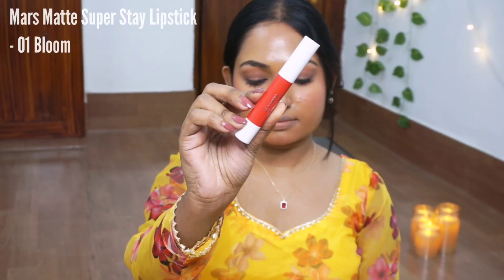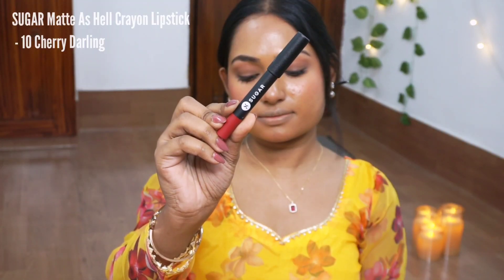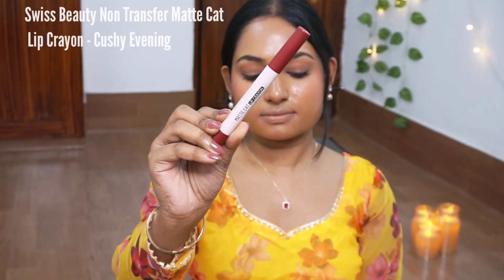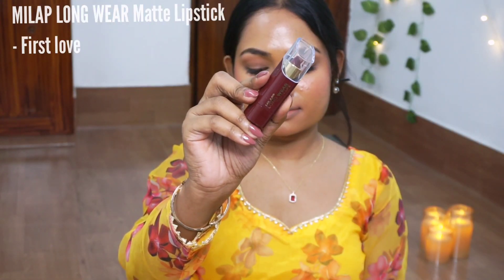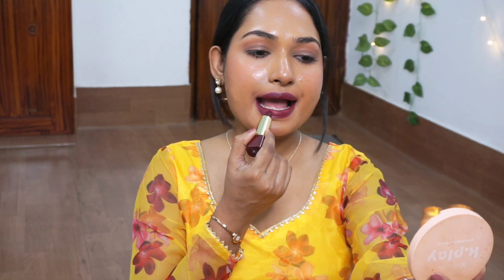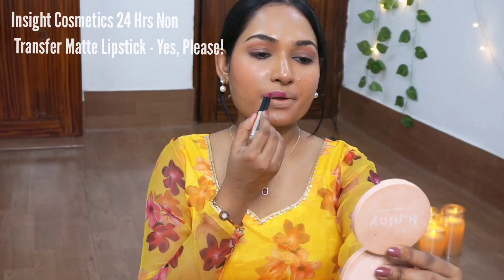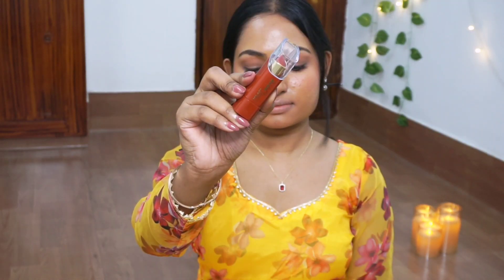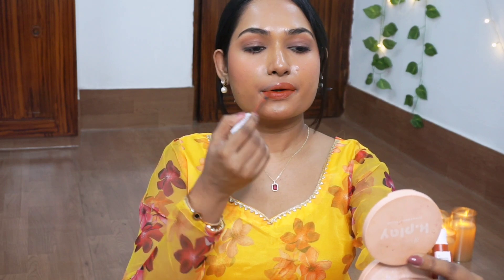Brown girl friendly Festive lip shades 💄| Uma shil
Hey guys,

I hope you are well and doing good!
It took lot of courage to accept ourselves and when you'll achieve it, then you can actually love your self. Its not about makeup it's about love yourself what you are. Spreading lots of positivity & happiness to you all.

PRODUCT DETAILS -

SUGAR Matte As Hell Crayon Lipstick With Free Sharpener - 10 Cherry Darling

Swiss Beauty Non Transfer Matte Cat Lip Crayon - Cushy Evening

MILAP LONG WEAR Matte Lipstick, First love

Insight Cosmetics 24 Hrs Non Transfer Matte Lipstick - Yes, Please!

Milap Long Wear Matte Lipstick, Birkin Brown

Maybelline New York Super Stay Matte Ink Liquid Lipstick - 135 Globe Trotter

Uma

The content on my channel is intended for informational, educational or sometimes entertainment purpose also, so by no mean I'm trying to hurt anyone's feeling, I'm here to spread love and positively through my videos, let's respect each other for that. I can't guarantee all of the makeup or skin care products I recommended will suit you or not so please do a patch test before committing to them, since everyone's body and skin type is different so, the results can also vary from person to person. I only featured products that I have tried & tested.